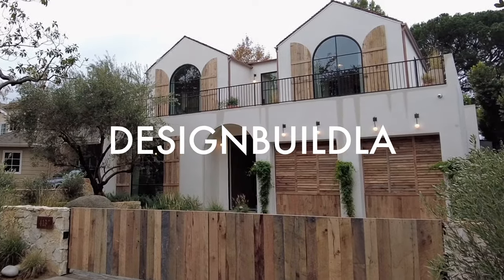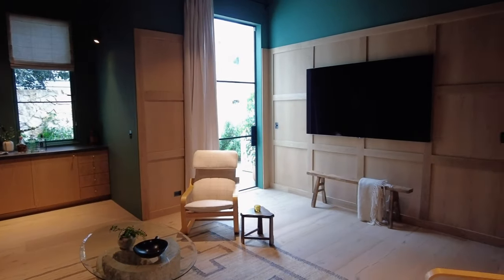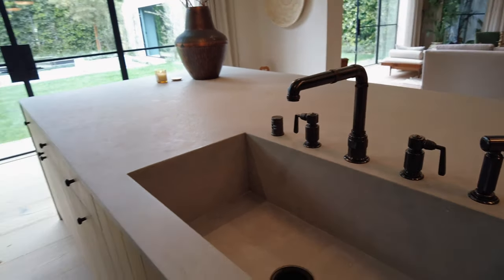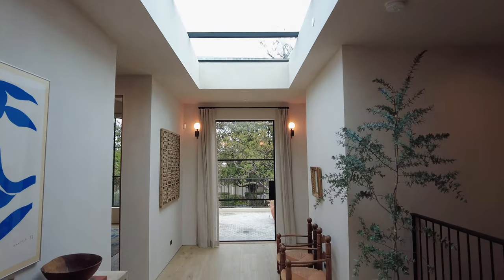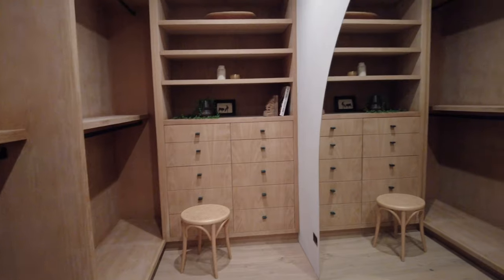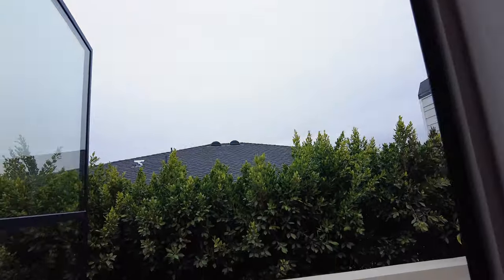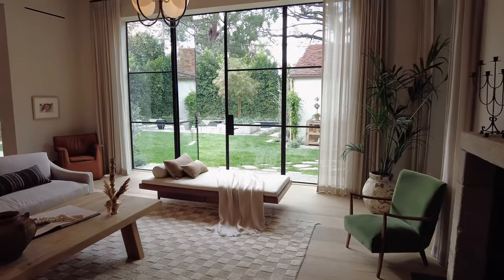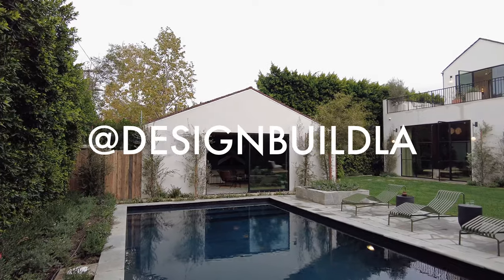LUXURY DREAM HOME BY ROB DIAZ: UNDER $10 MILLION IN STUDIO CITY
This is one of the most beautiful homes in the San Fernando Valley for sale $10,000,000 (update: SOLD)

4 BD | 5 1/2 BA | 6,289 SF | 9,633 SF LOT | ADU | POOL

Property was designed and built by Rob Diaz and team.
Offered at $8,500,000 represented by The Dinsky Team.
We are real estate agents, designers and development advisors in Calabasas (Los Angeles)

If you’re looking to sell, buy or invest in a home in Southern California, we’d love to connect.

Not pre-qualified?
Let’s get you your buying power! Give us a call today and we’ll walk you through it.

Our services are completely FREE as a buyers agent, we are compensated by the sellers once you a buy a home.

Don’t know how much your house is worth?
We provide a free market analysis.

Lastly, if you’re looking to invest in flips or rentals, we can help you from start to finish.